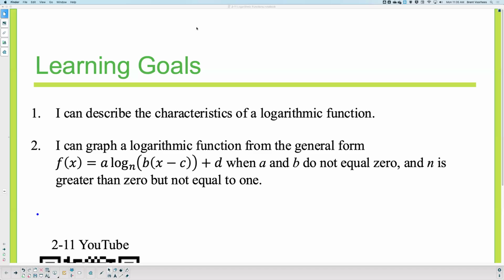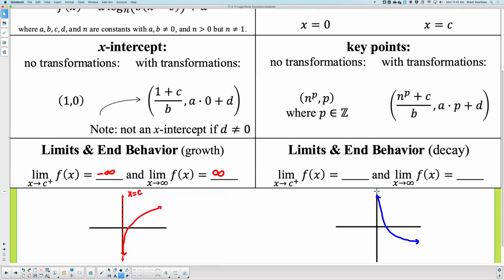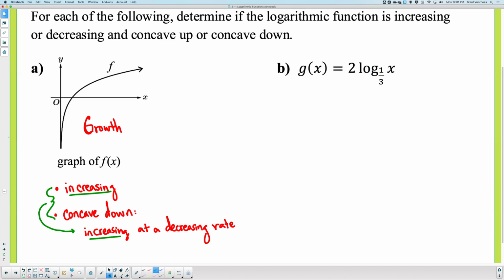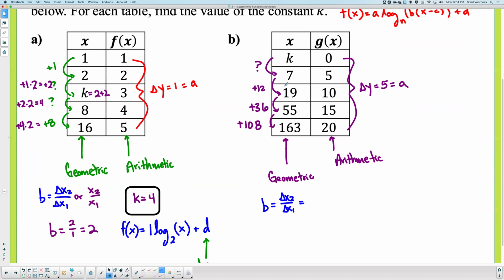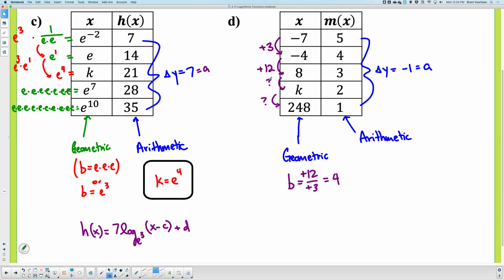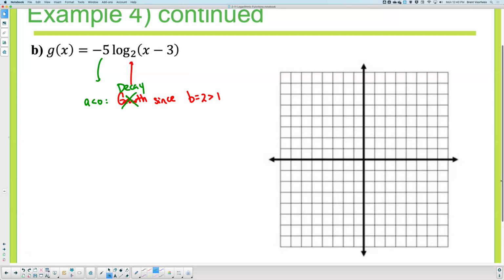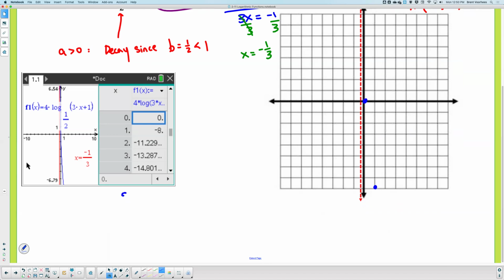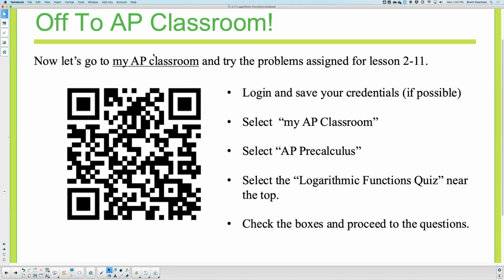2-11 Logarithmic Functions